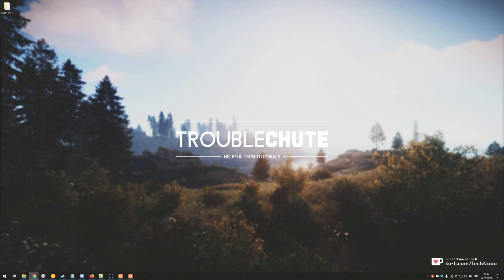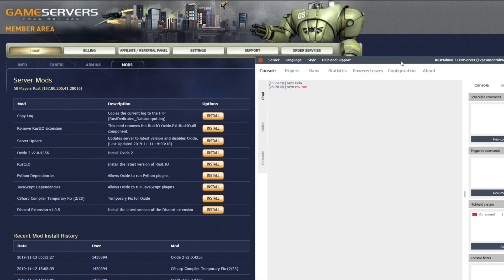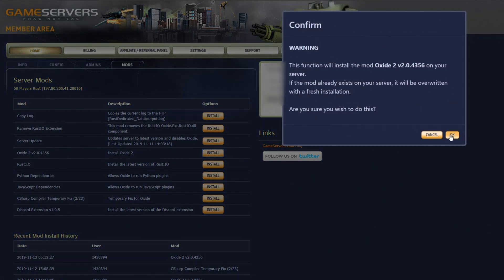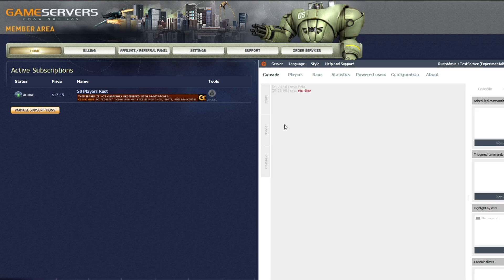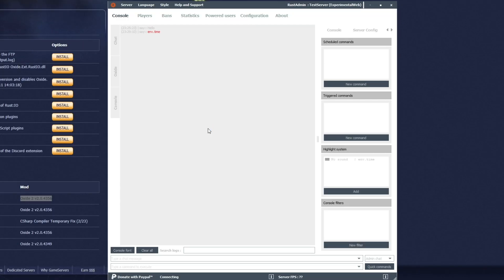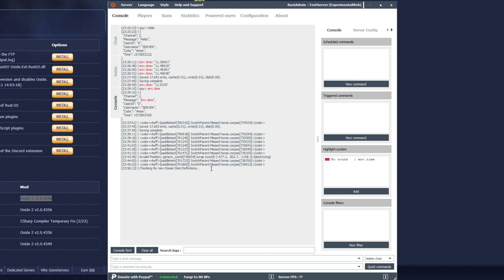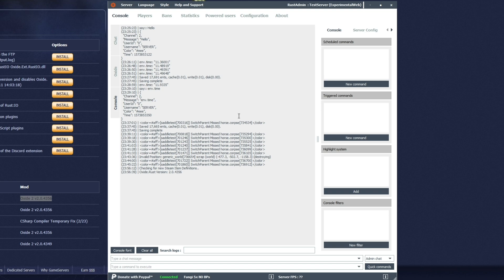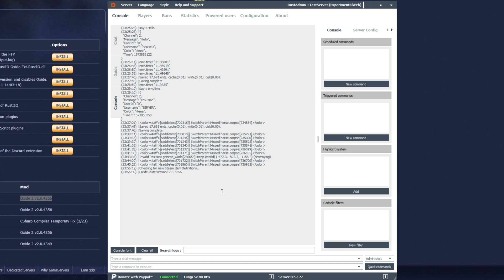Rust: How to Install & Use Oxide on Gameservers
Paid to get yourself a Rust server through Gameservers? Well, here's how to install and use Oxide. This is part of a video series explaining everything about Rust servers, so make sure to check the playlist link down below as well.

Timestamps:
0:00 - Explanation
0:26 - Installing Oxide with Gameservers
2:03 - Testing Oxide installation with RCON